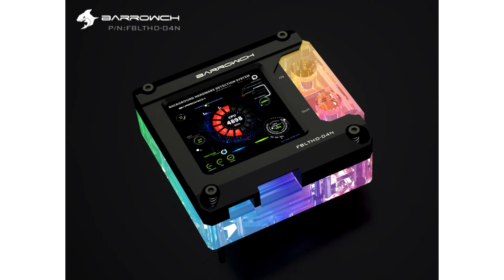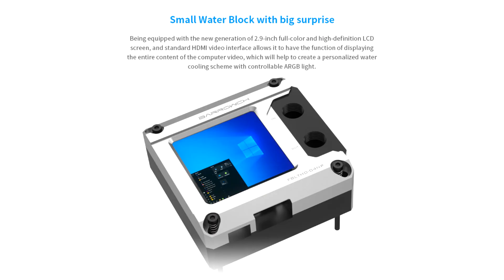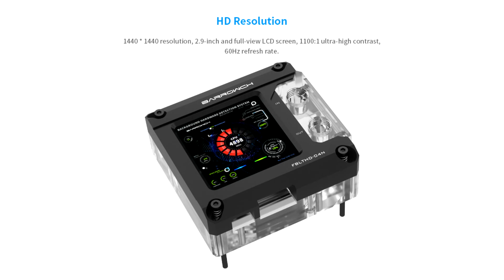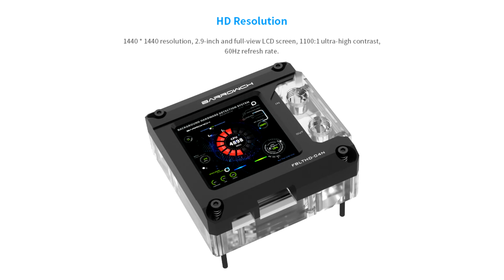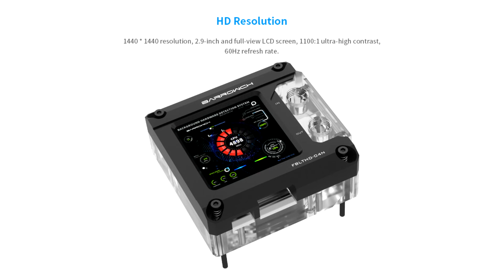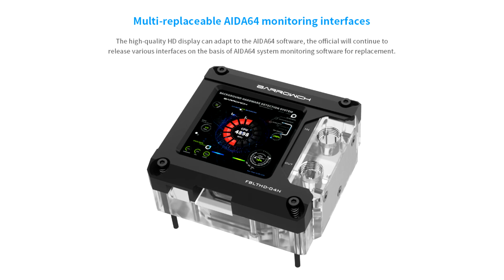Barrowch Launches CPU Waterblock with Integrated 1440p Screen